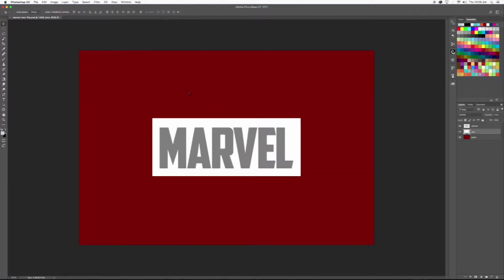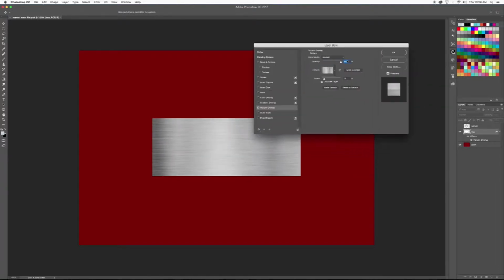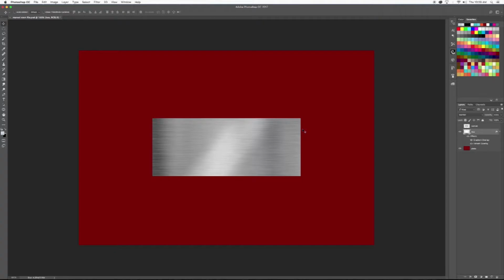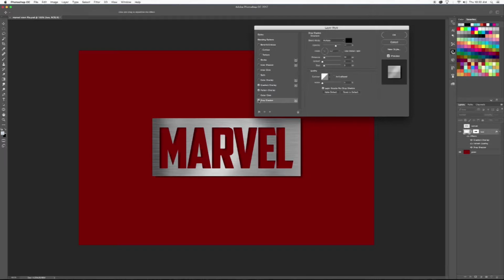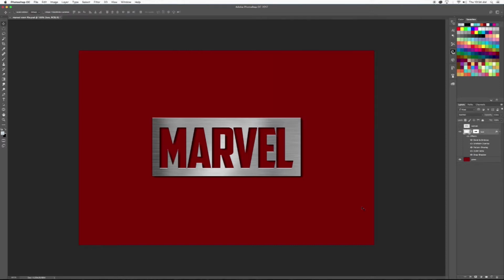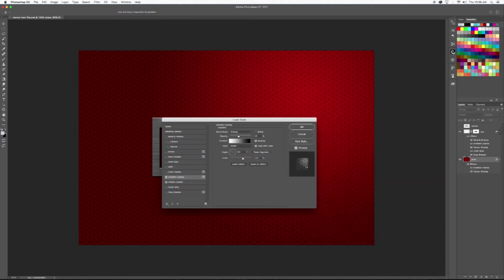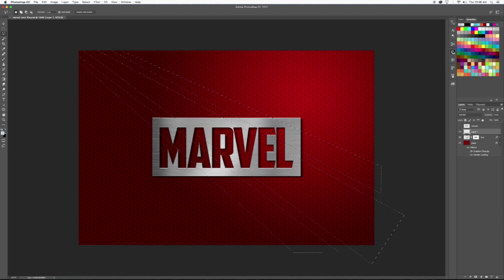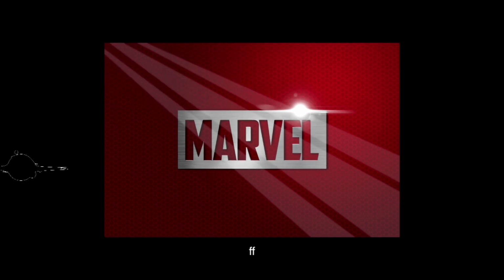PP EP02 2017 MARVEL